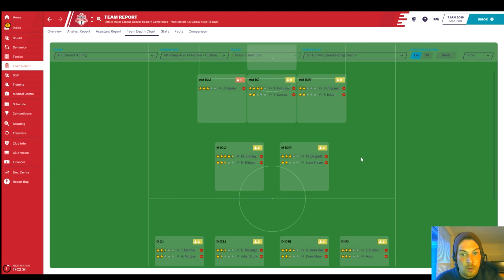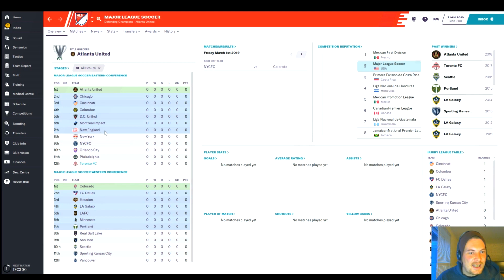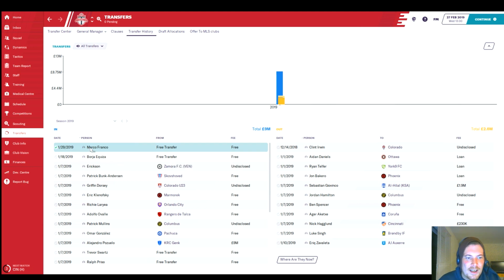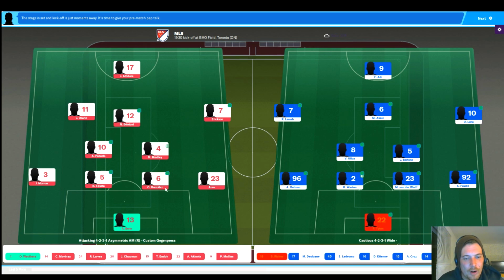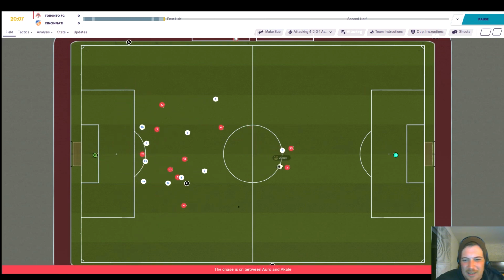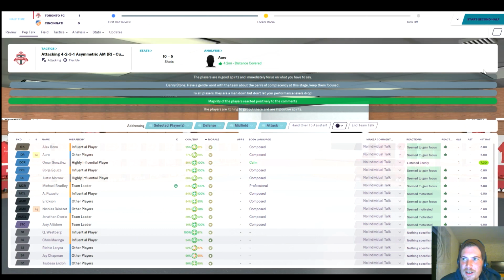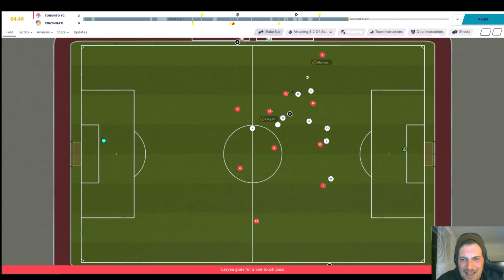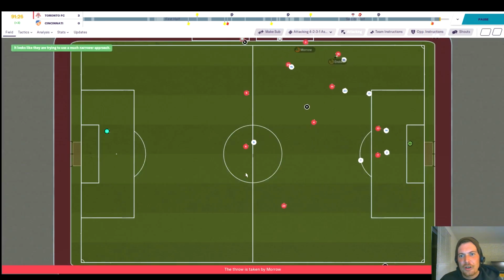FOOTBALL MANAGER 2020 - TORONTO FC - Episode #1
"For the second of the new Football Manager 2020 Beta challenges on FM303 we head across the Atlantic to delve into the MLS with Toronto FC. Today Tom builds his team, tactics, learns the rules of the MLS - oh and we kick off the season against Cincinnati for good measure!"

With Major Thanks to: TheSameGuys YouTube Channel for the intro video drone shots - please see their channel

& Nettson for, "Get Love" - which is the music in the intro - please see more on Nettson